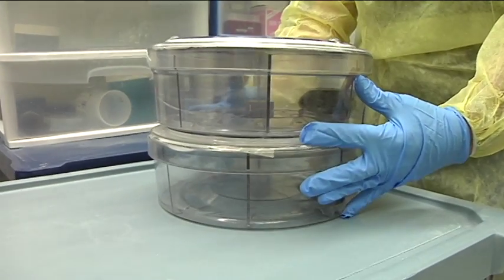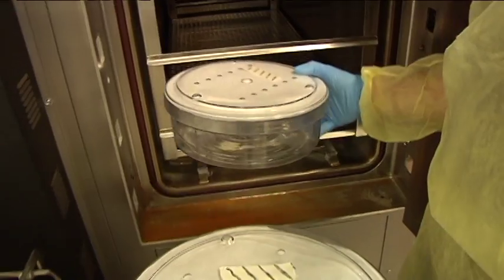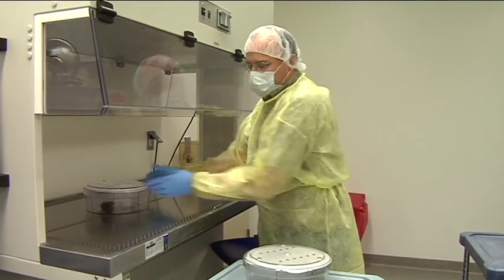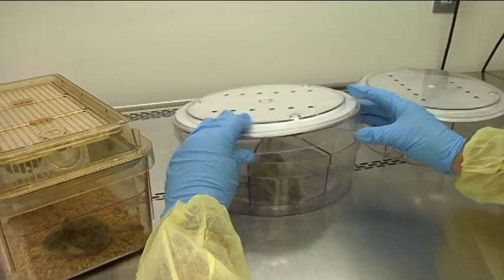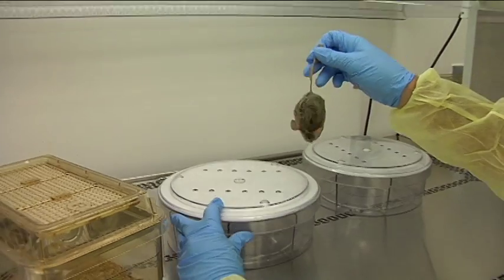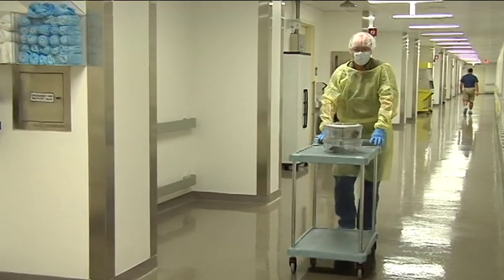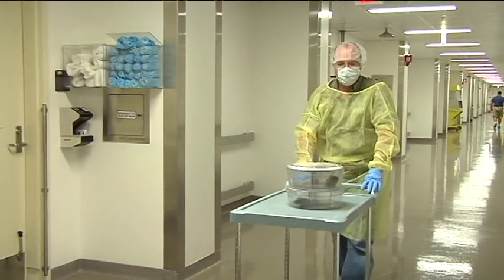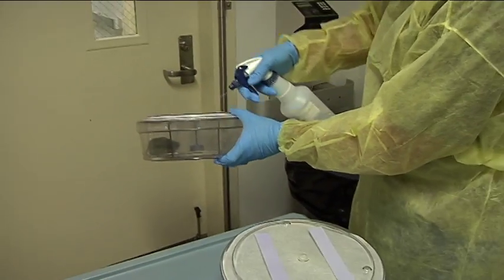Rad Disk Ultra Rodent Holder.mov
A presentation of our Rad Disk Ultra rodent transport container, specifically designed for use with a Best Theratronics' Gammacell 40 Exactor blood/research irradiator.